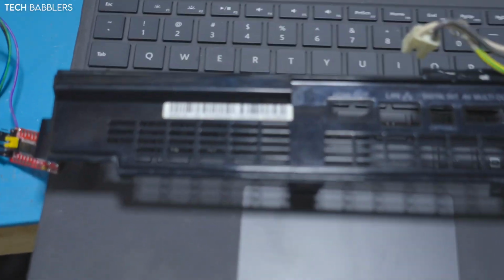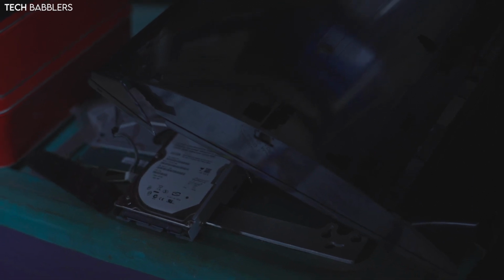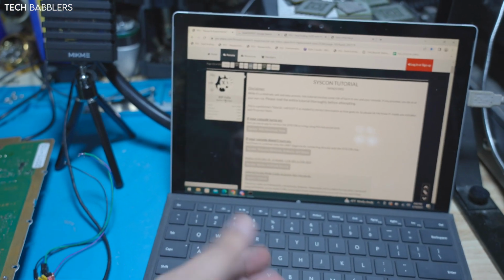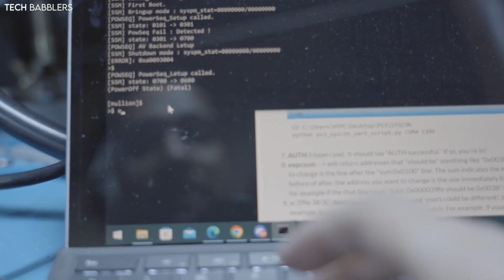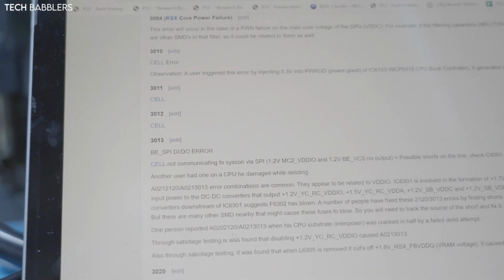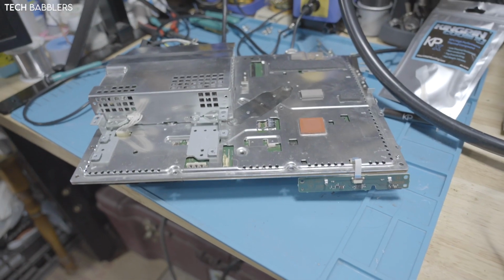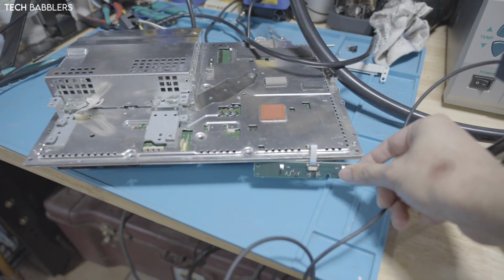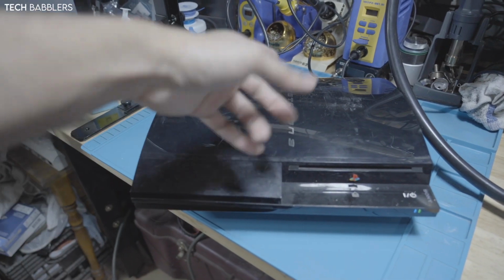Official Sony PS3 B00 40NM Console Repair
In this video Shawn takes a look at an Official Sony PlayStation 3 "Frankenstein" 40NM B00 Japanese cosnole that has YLOD and repairs it!

Scroll down to post #1515 by RIP-Felix for complete tutorial on all code, points to solder, etc to complete the mod!

Looking to get your PS3 Console "Frankied" or repaired in the USA? Check out Computer Booter!   / @computerbooter1566